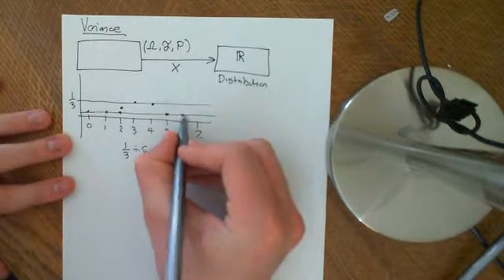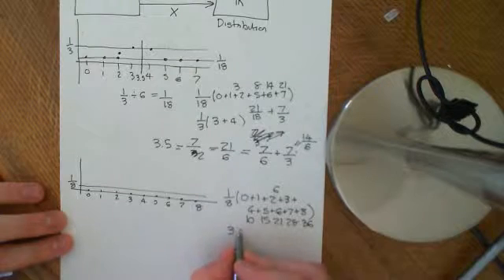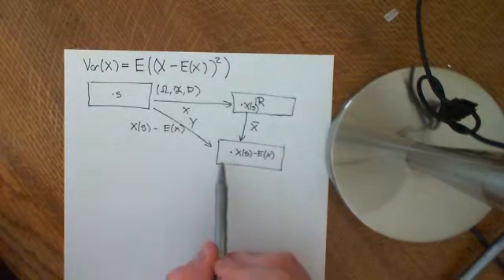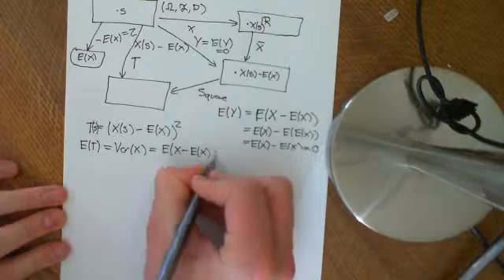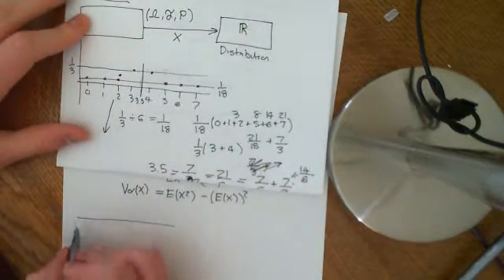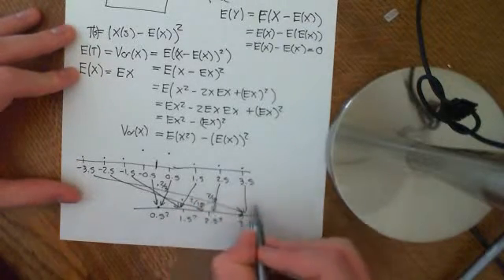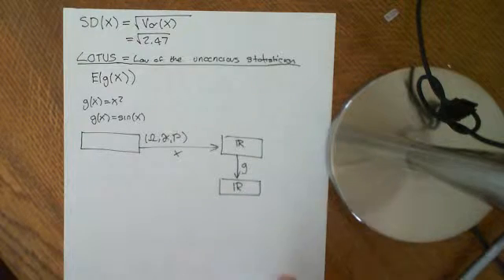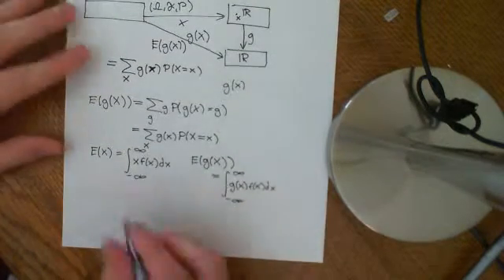Variance and Standard Deviation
Introduction to Variance, Standard deviation and the Law of the unconscious statistician